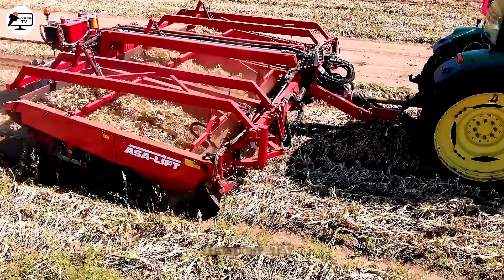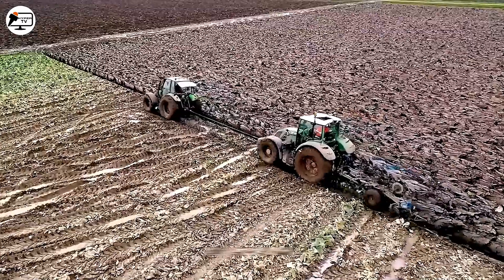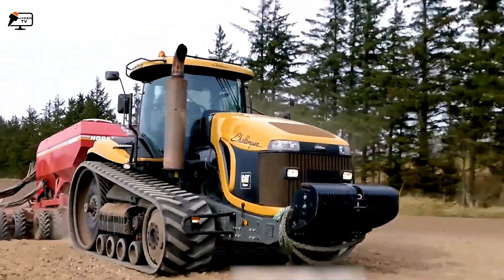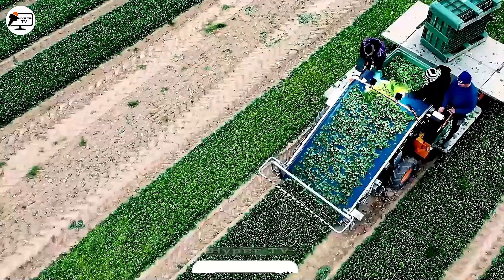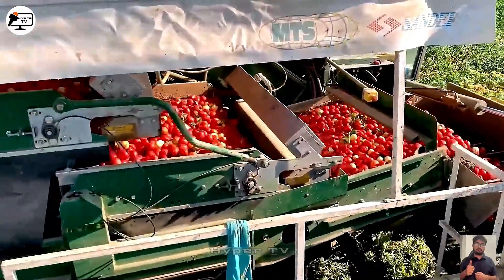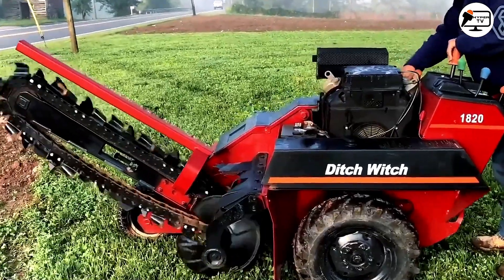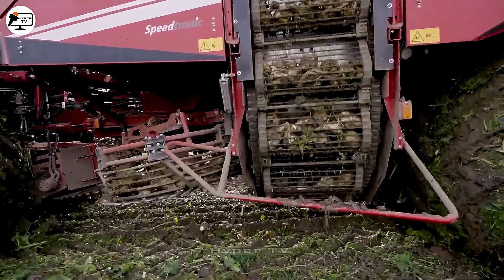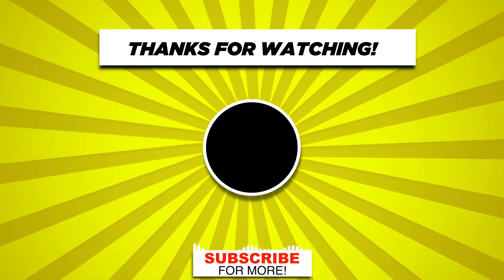Smart Farming Wonders: 50 Innovative agriculture Machines and Tools at Peak Performance ▶ 110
Explore the cutting-edge world of agriculture machines and farming technology with our latest video! Dive into the realm of innovative tools and heavy machinery that revolutionize modern farming practices. Discover how these advancements enhance efficiency, productivity, and sustainability in agriculture. From state-of-the-art tractors to groundbreaking harvesting equipment, witness the powerful tools shaping the future of farming.
This Video researched by: Mr. Patrick
Birthday
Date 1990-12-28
Age 33 years old